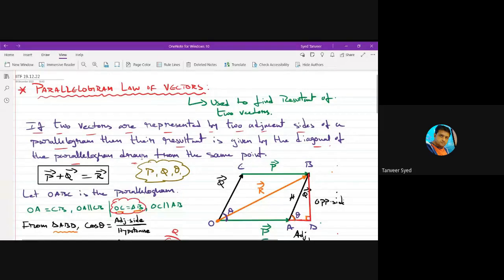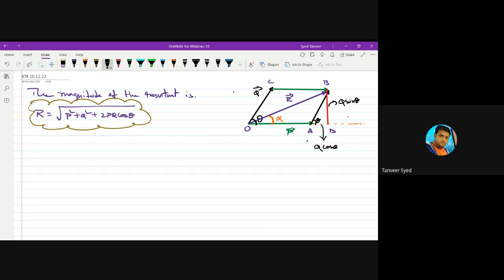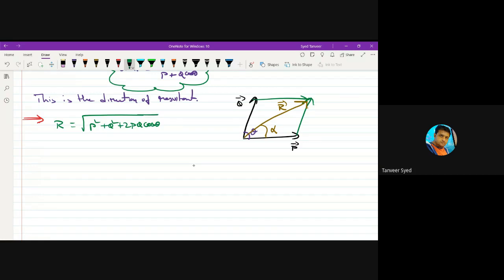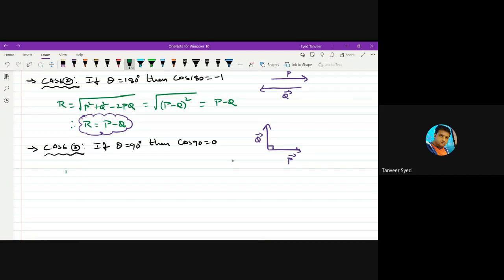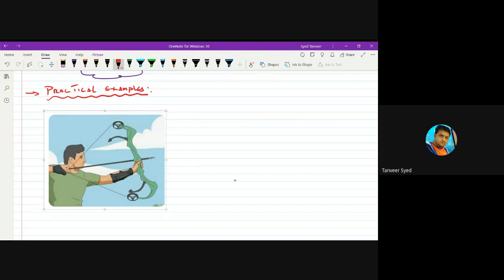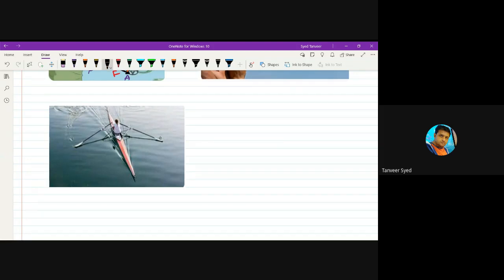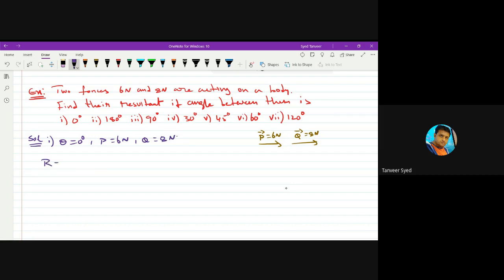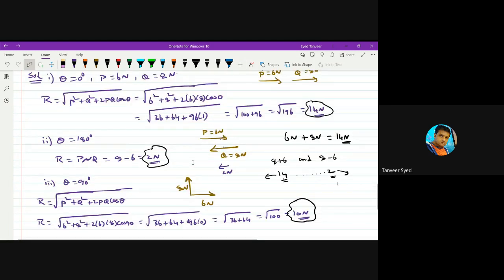IIT Foundation Physics Class 8 : VECTORS 8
Parallelogram of law of vector in a addition and derivation